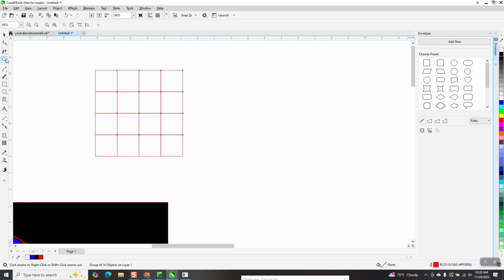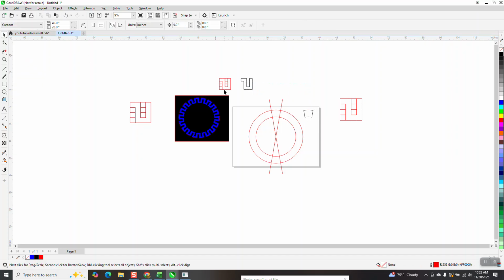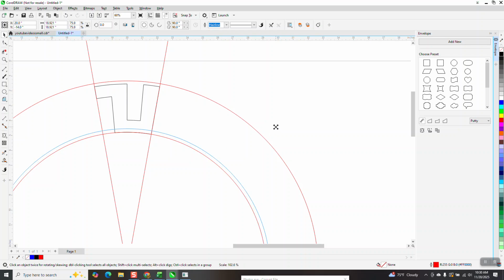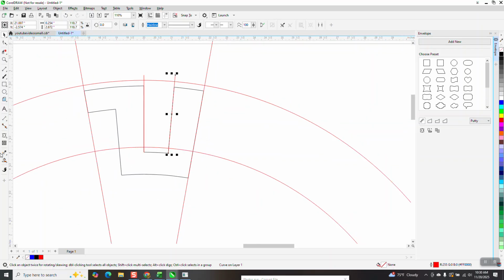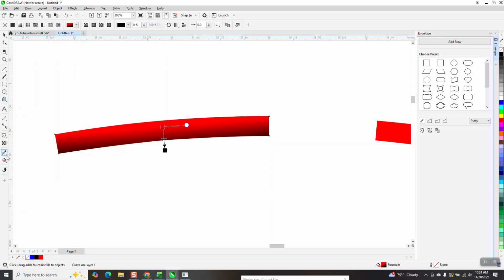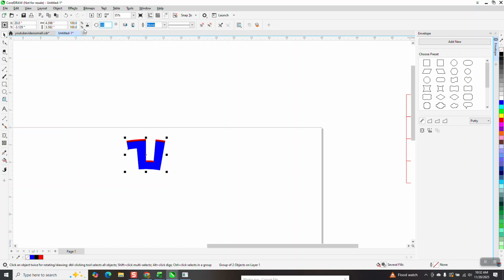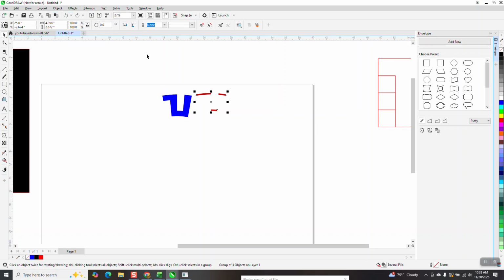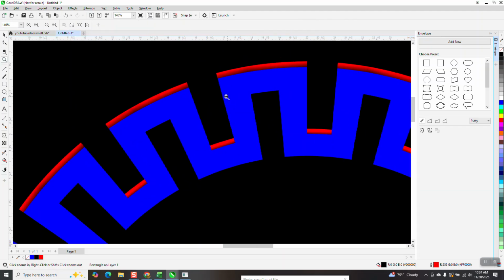Corel Draw Tips & Tricks Draw this and use a lot of tools